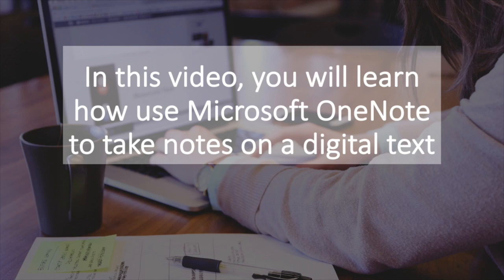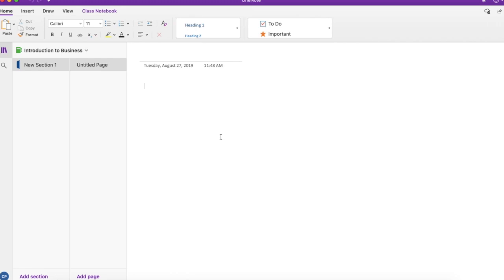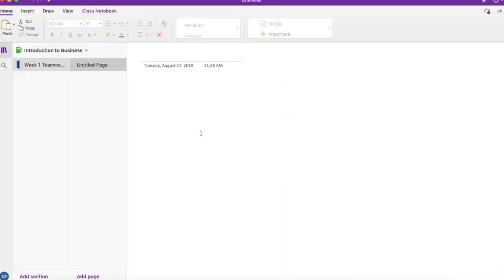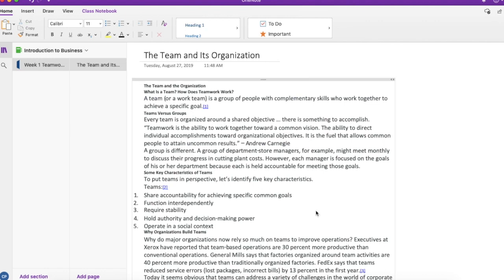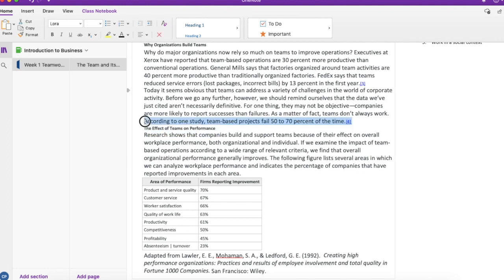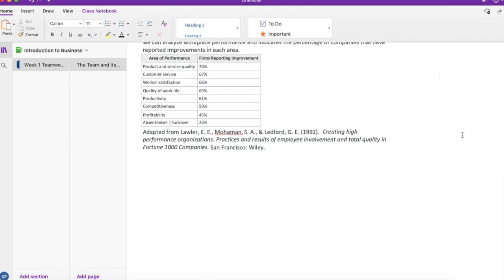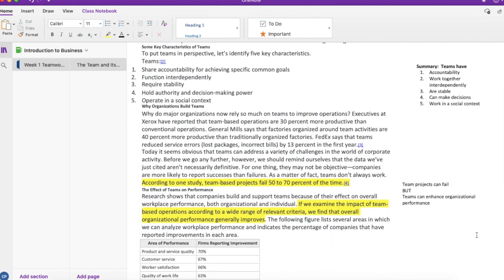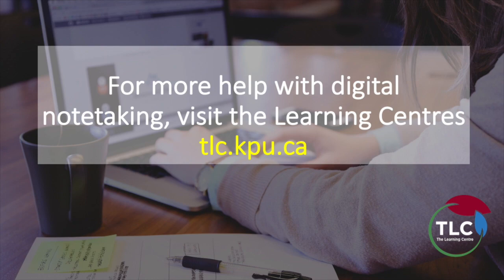Digital Notetaking with Onenote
Use Microsoft Onenote to take notes on digital texts